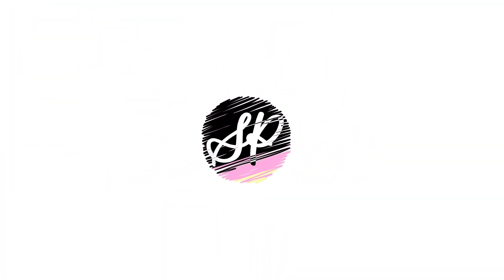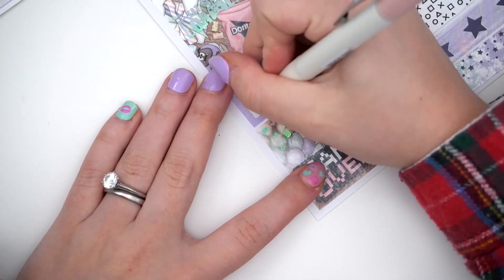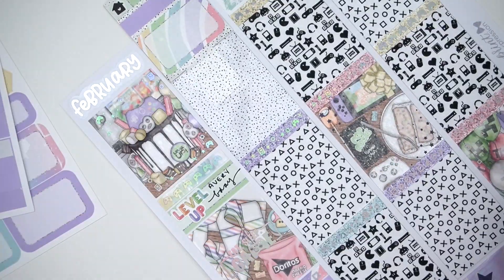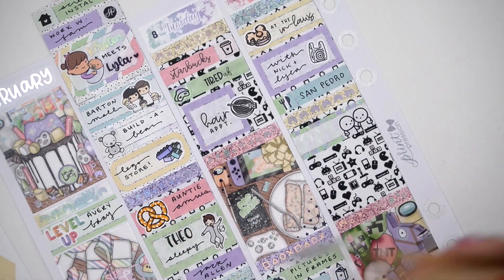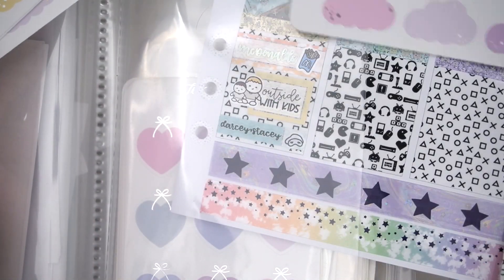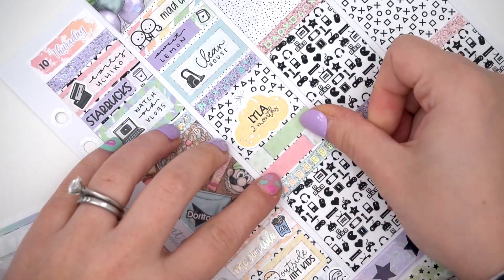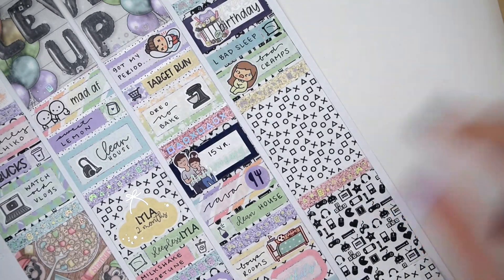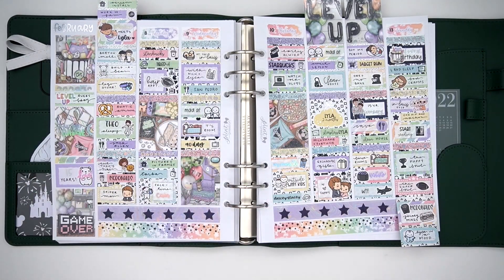Plan With Me // Level Up! (Scribble Prints Co)